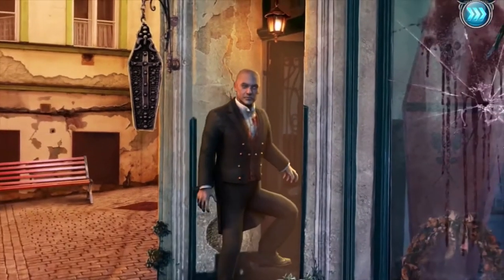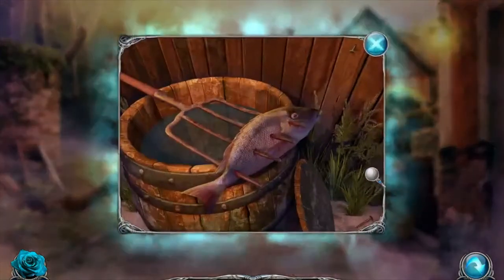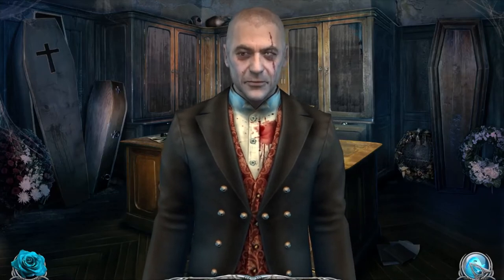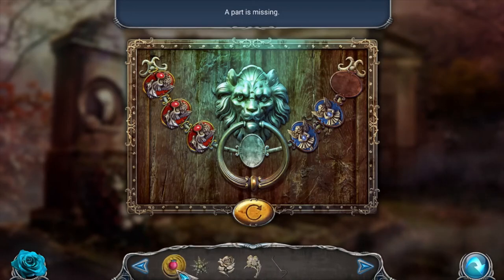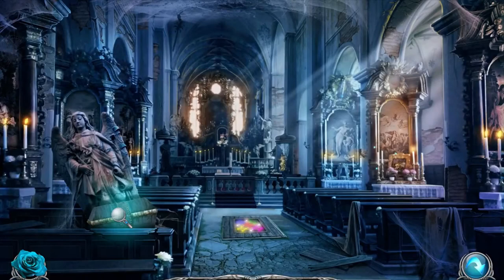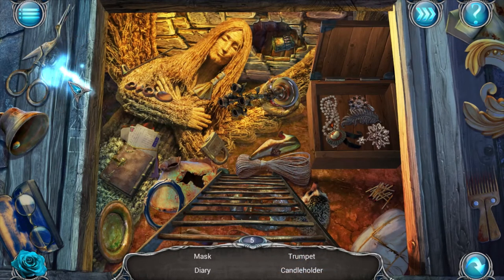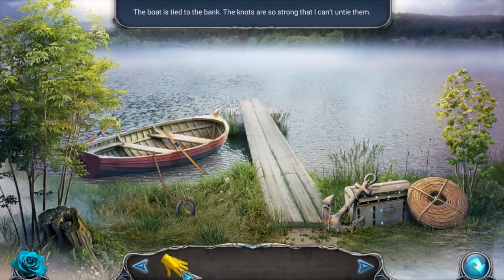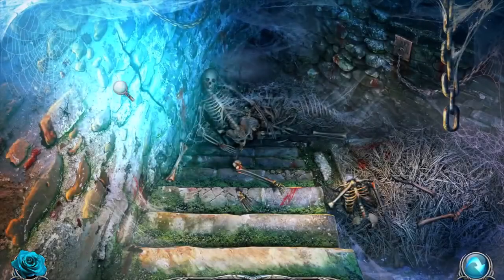Dracula`s Legacy Walkthrough Part 2